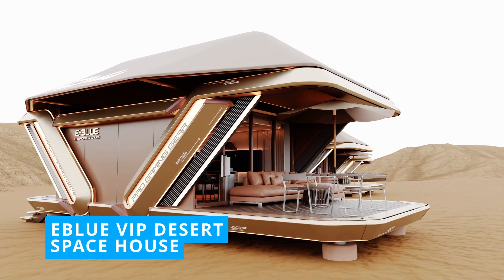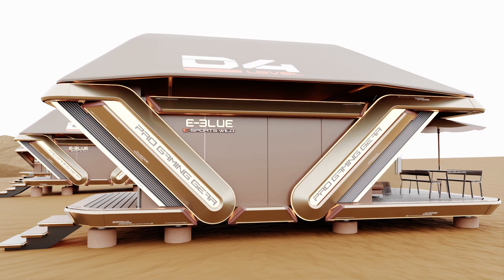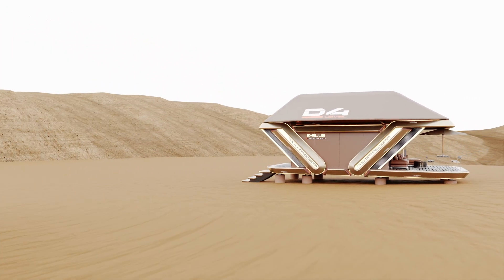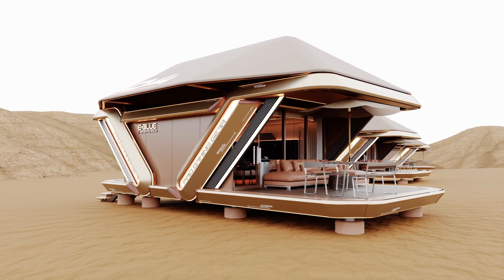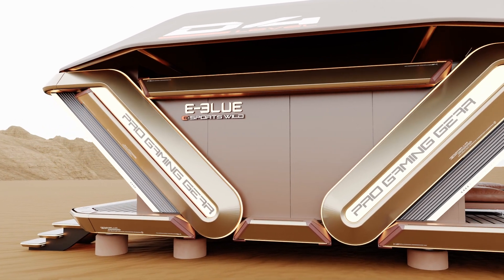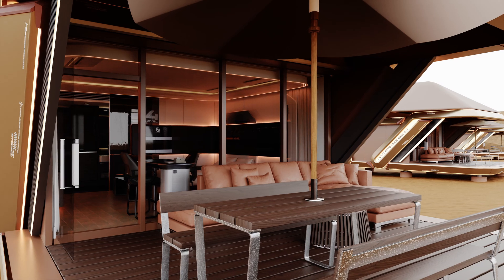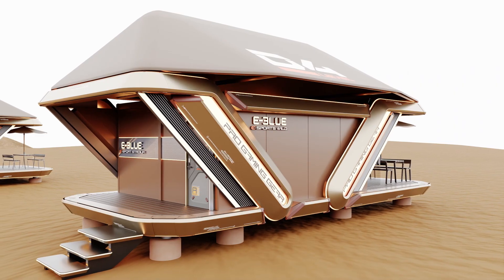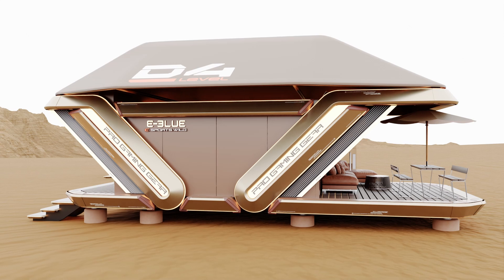the EB desert type "modular"capusle space house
The design of an EB modular capsule space house, which typically takes into consideration the harsh desert environment, with a focus on sustainability, durability, and energy efficiency. The use of local and eco-friendly materials is often prioritised to minimise environmental impact and reduce costs and construction time.